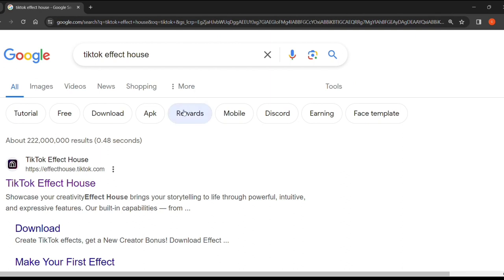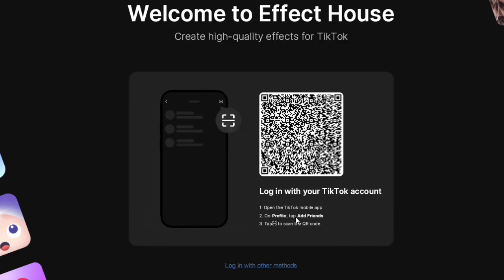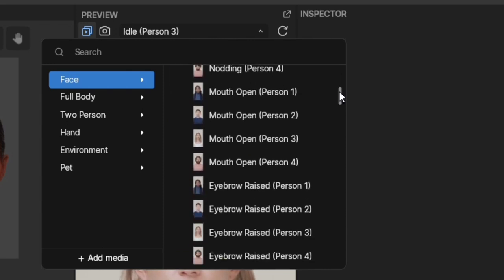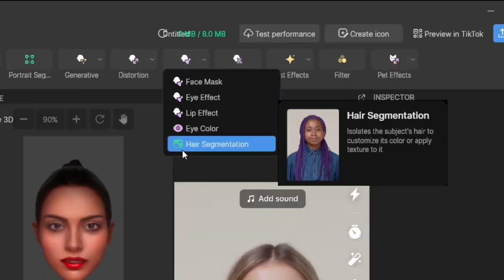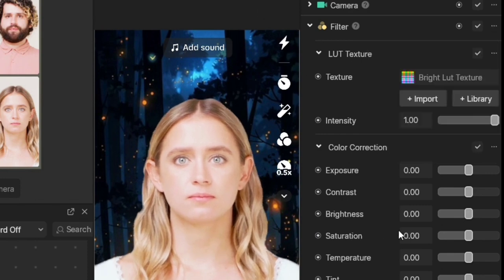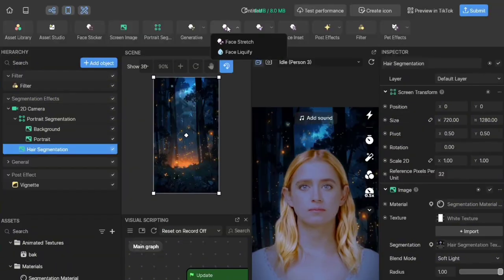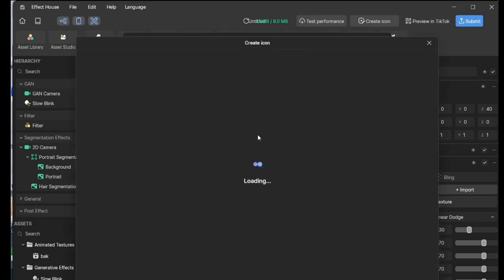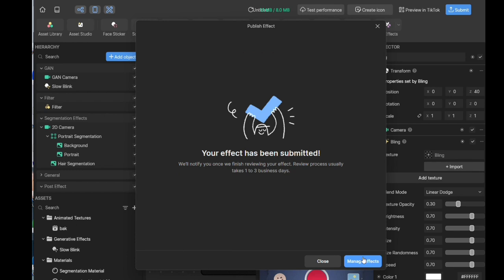How To Create Your Own Effects On Tiktok (Full Guide).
Ready to take your TikTok game to the next level? Learn how to create your own effects on TikTok with this full guide! It's easier than you think!